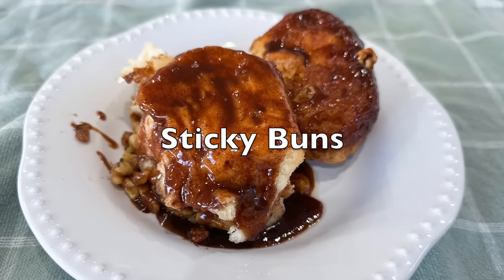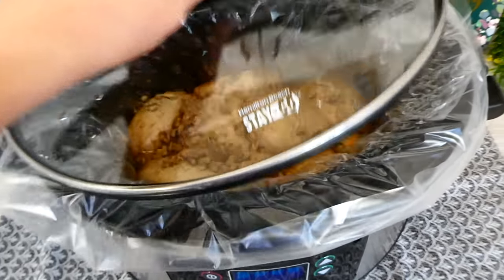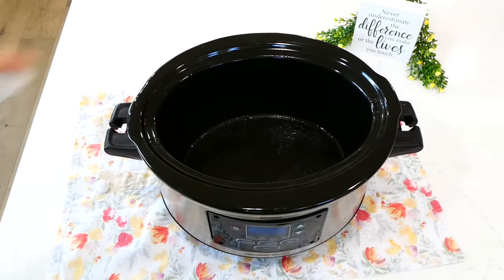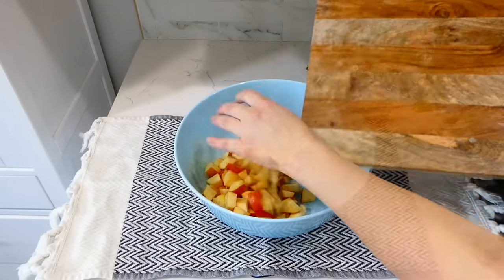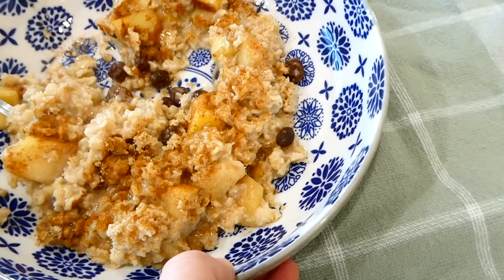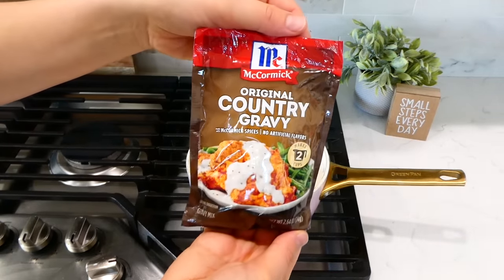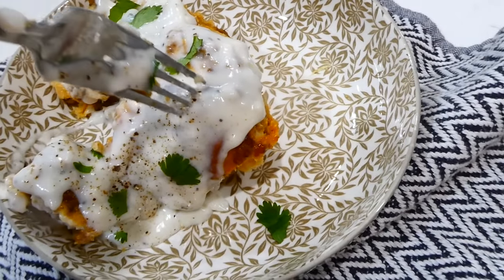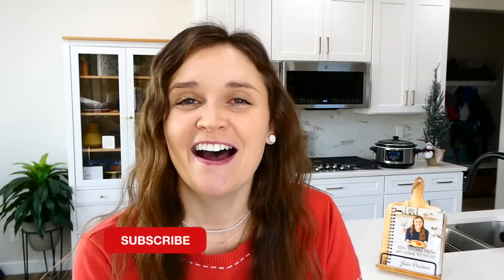5 DUMP & GO CROCKPOT BREAKFAST IDEAS | BEST SIMPLE & TASTY SLOW COOKER RECIPES | JULIA PACHECO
BREAKFAST SLOW COOKER RECIPES | TASTY CHEAP MEAL IDEAS | LET'S GET COOKING! Today we have 5 tried n' true breakfast casserole recipe ideas for the crockpot! All of these are simple and delicious, I hope you enjoy! Thank you for all the support 🌼

0:00 CROCKPOT BREAKFAST IDEAS
0:34 Sticky Buns
2:21 Bacon, Eggs and Potatoes
4:11 Apple Cinnamon Oatmeal
5:44 Biscuits and Gravy
7:52 Pesto Spinach Egg

More breakfast recipe videos!